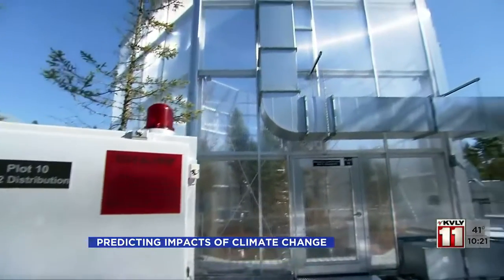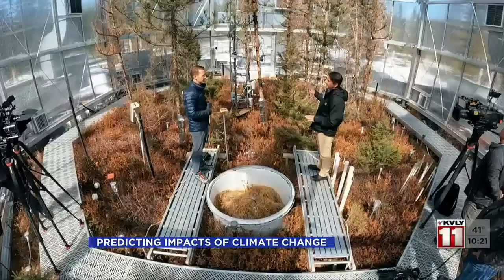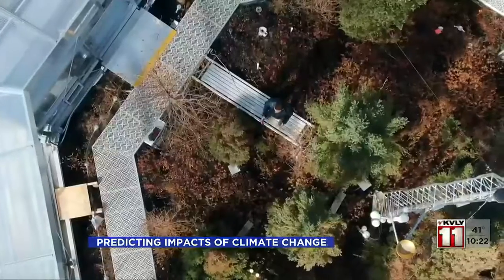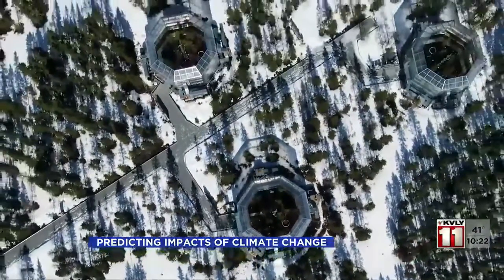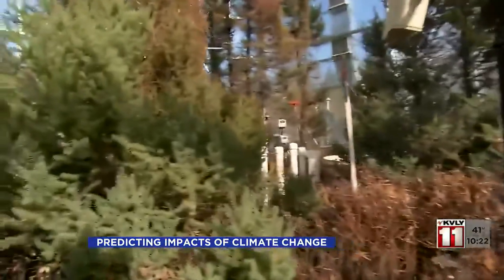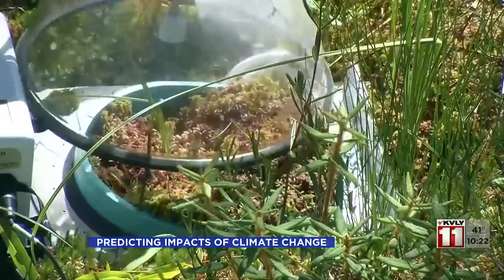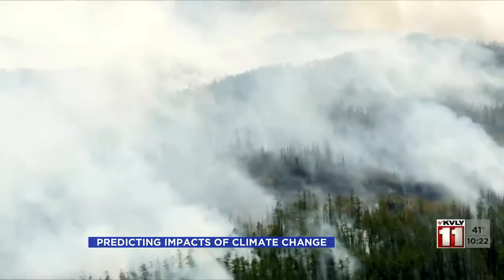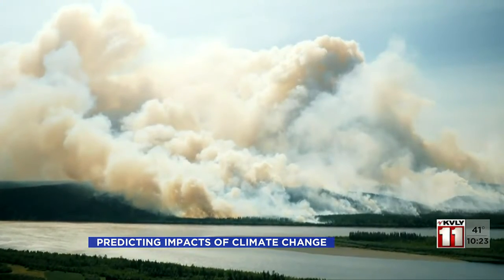1000PM News April 20 Part 2